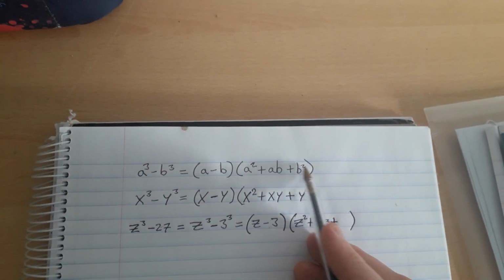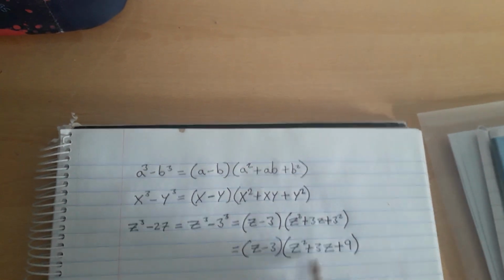Difference of 2 Cubes Video 1